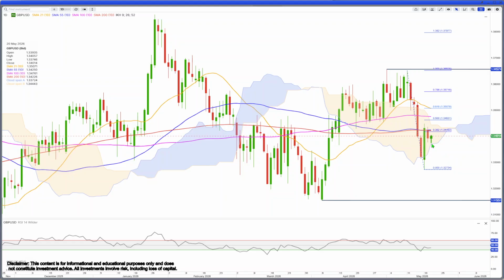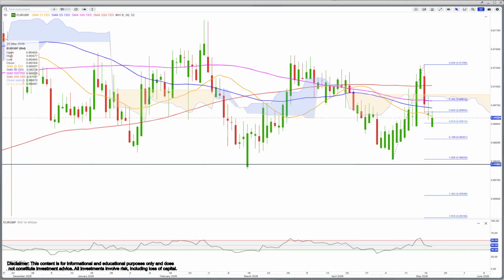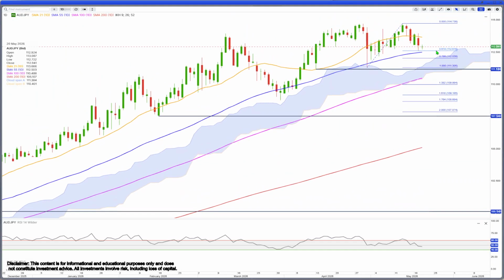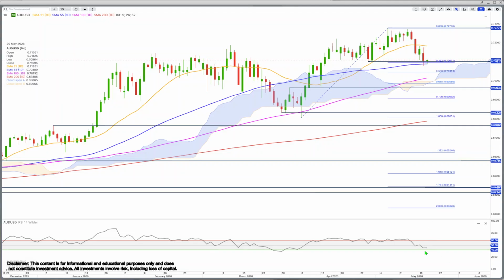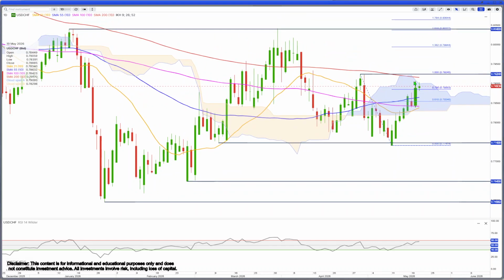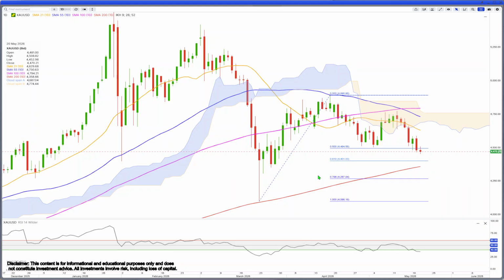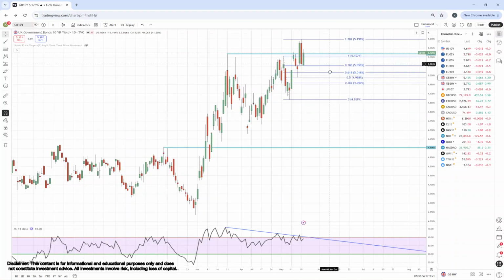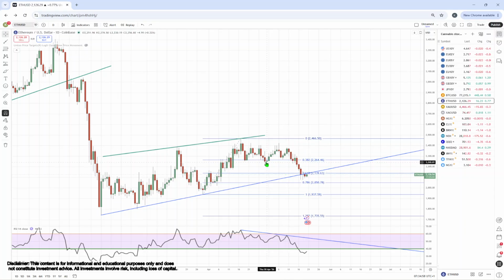EURUSD Weakens, USDJPY Stalls and Gold Breaks Key Support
EURUSD looking bearish. USDJPY uptrend stalling. EURJPY range bound. AUDUSD testing key support. USD Index closing gap? Gold below key support. 10-year Yields eyeing 4.80%

👉Interested in the Stock market?

Chapters:
00:00 - EURUSD, GBPUSD & EURGBP
02:11 - USDJPY, EURJPY, AUDJPY & GBPJPY
06:35 - AUDUSD & USDCAD
08:49 - EURCHF & USDCHF
09:59 - Dollar Index
10:39 - XAUUSD & XAGUSD
12:16 - US 10-Year US, Euro, UK & Japan Treasury yields
14:28 - Bitcoin & Ethereum